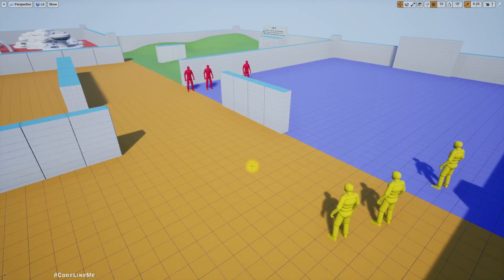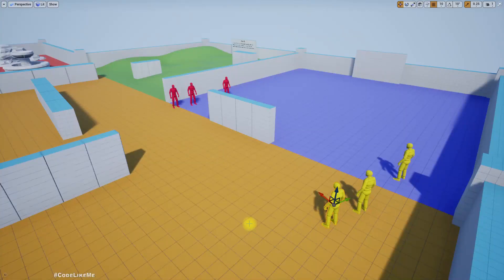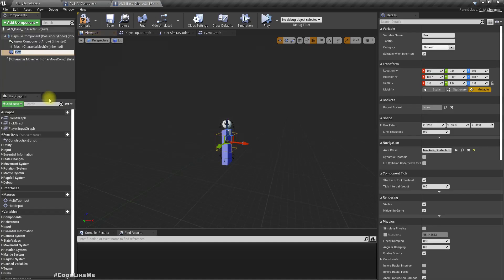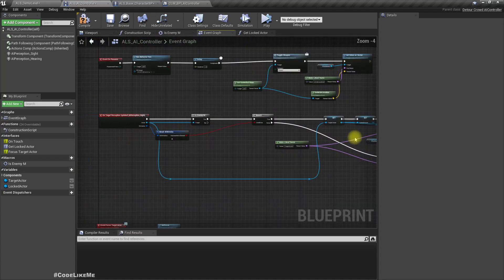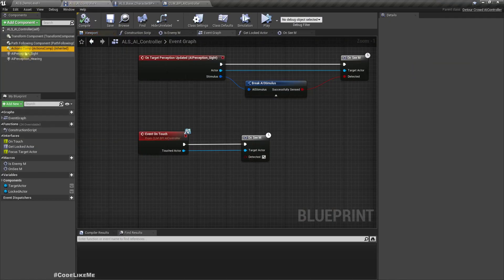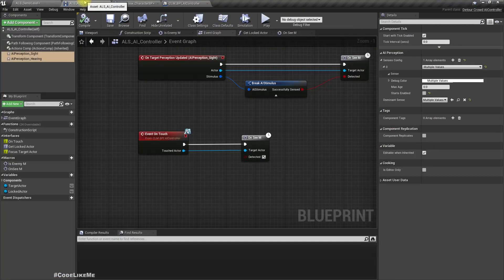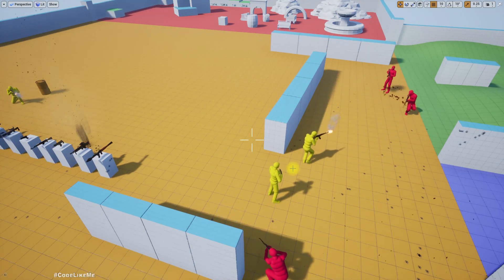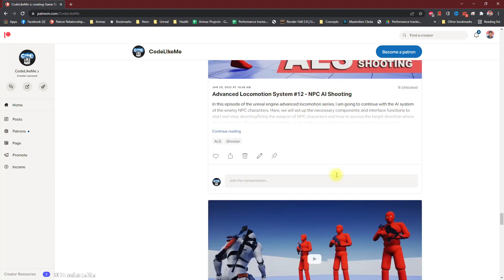Unreal Engine AI Touch Perception (ALS #29)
This is the 29th episode of Unreal Advanced Locomotion System based shooter series. When the Ai fighting each other as in a war, there are some situations characters run into each other without seeing them through the sight perception system. In the unreal engine AI perception system, there is a touch perception component, but AFAIK doesn't work with blueprints yet. So, here i am going to implement an alternative system that registers an enemy upon collision with another AI character to simulate the same effect. SO, if another character bumps into an AI character, AI will detect if it is an enemy character and react accordingly.